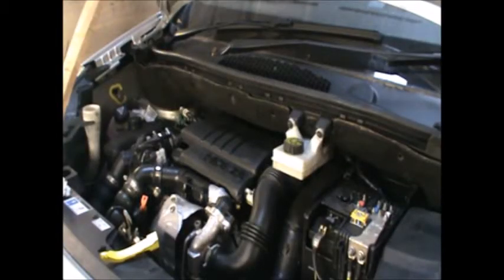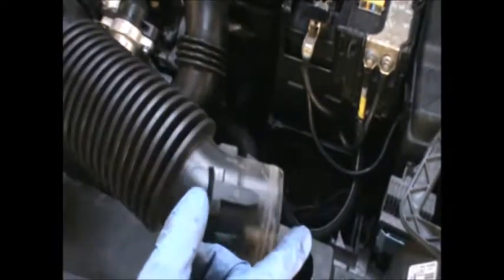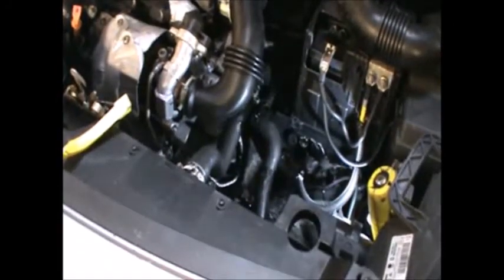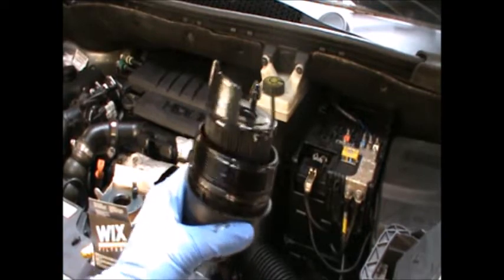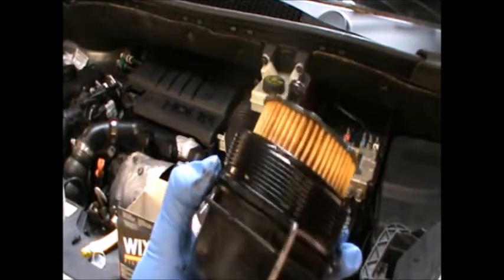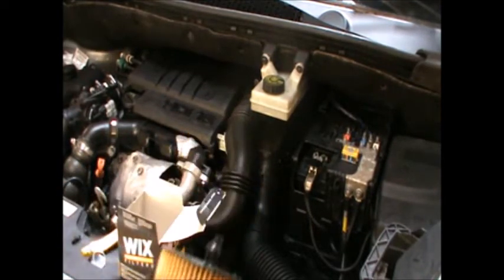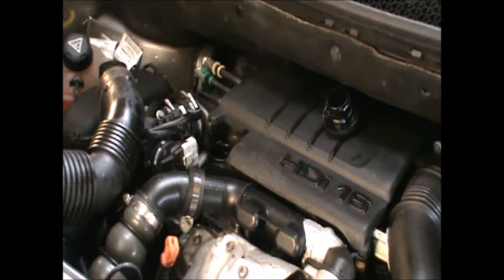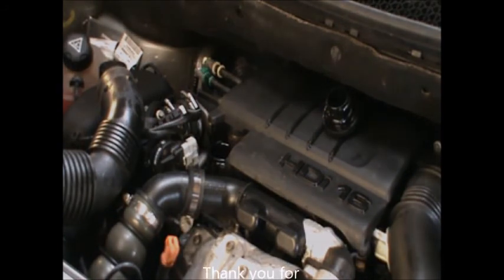Peugeot Partner Tepee 2010 oil and oil filter replacement